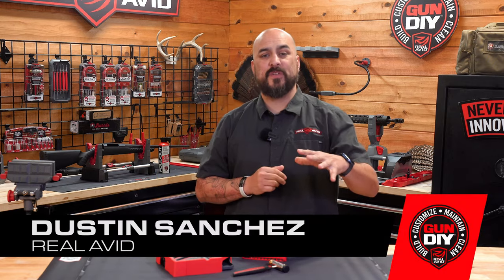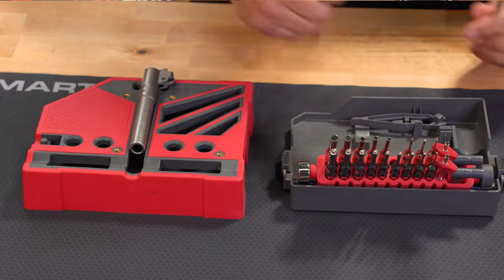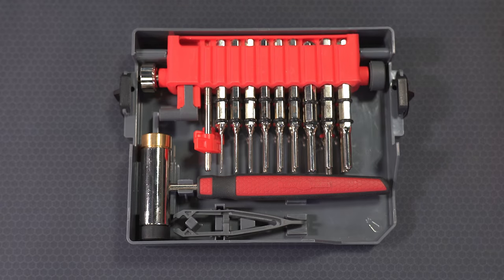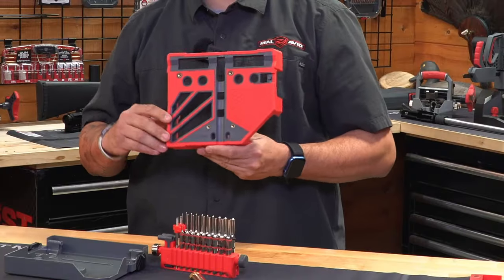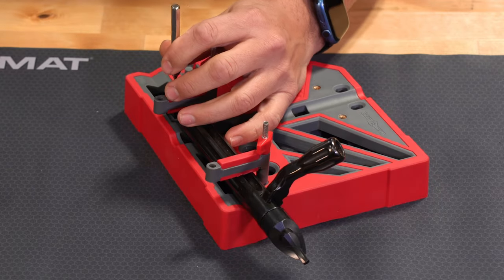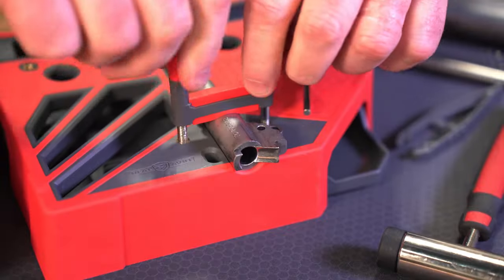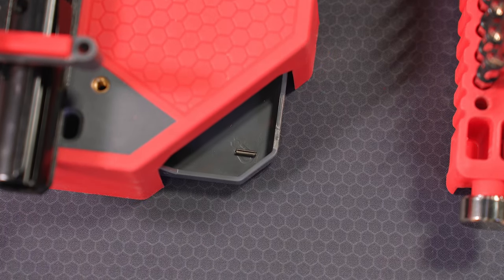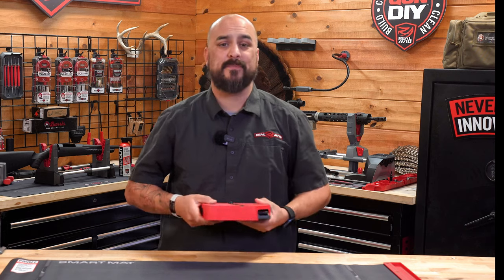Master Bench Block Pro Kit: Essential Tool for Gun Disassembly & Assembly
In this video, Dustin Sanchez introduces the Master Bench Block Pro Kit, the ultimate solution for effortless disassembly and assembly of your firearms and gun parts. This all-in-one bench block hammer punch set offers unparalleled convenience and precision, making gun maintenance a breeze.
With its large over-molded footprint, the Master Bench Block Pro Kit is compatible with most pistols, long guns, and gun parts, providing a stable platform for your work. Featuring a tray underneath housing essential tools including a pin alignment tool, hammer with four interchangeable Hammerheads, nine Roll pin punches, nine Standard PIN punches, and two bench block clamps, this kit ensures you have everything you need right at your fingertips.
The top of the bench block pro boasts 14 strategically placed holes and two grooves for effortless pin alignment, whether you're working on a full-sized frame or a small frame. Additionally, it accommodates short action and long action bolts, making pin removal a breeze.
To prevent sliding during pistol work, the Smart-Block clamps secure small parts, ensuring precise and hassle-free pin punching. The tray underneath the Master Bench Block Pro kit serves as a convenient pin catcher, streamlining your workflow and keeping your workspace organized.
Don't let gun maintenance be a hassle. Invest in the Master Bench Block Pro Kit and streamline your process with ease.